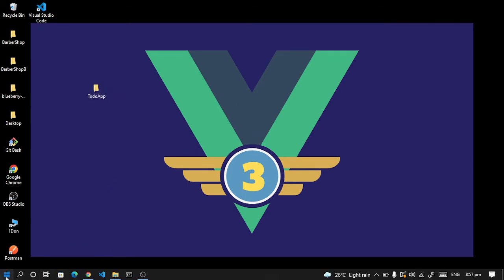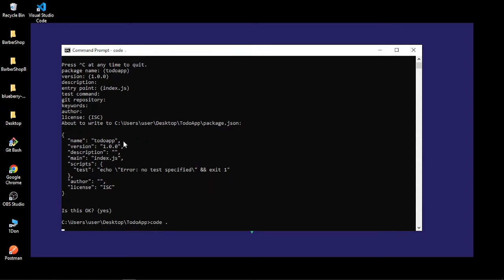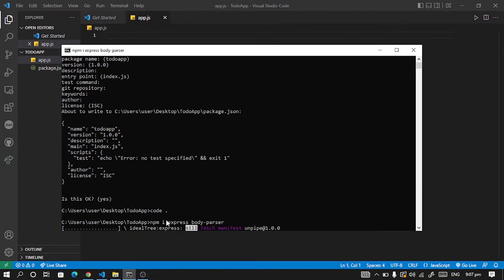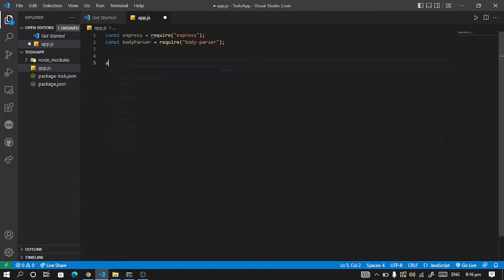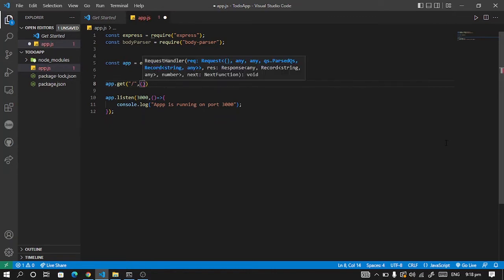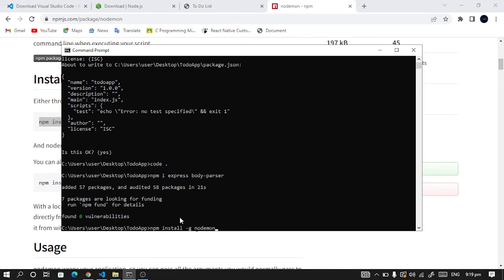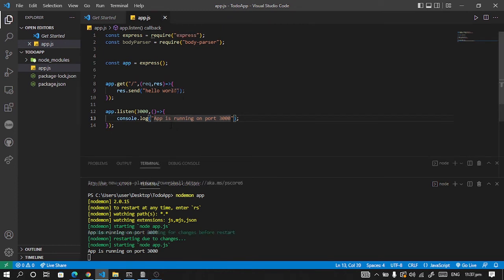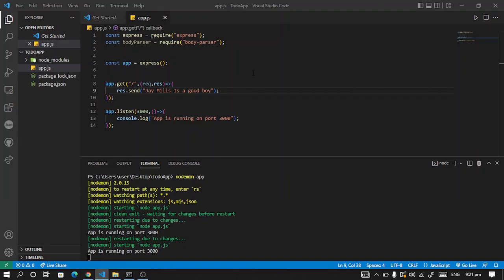How to create a To-do App using NodeJS - Server Set-Up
In this tutorial we are setting up our Server (app.js).